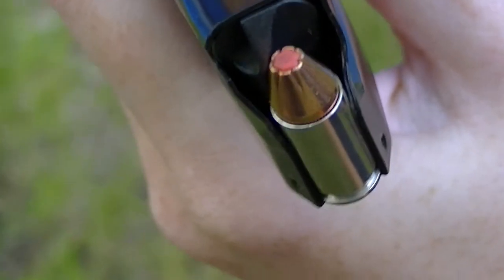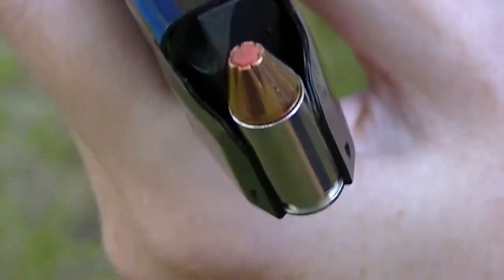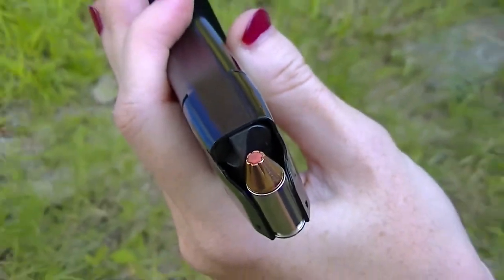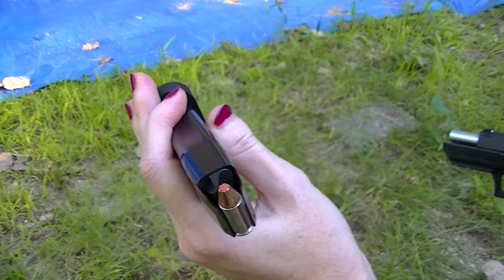Hornady, 9mm Luger 115 gr FTX Critical Defense, VS Water Jugs, 4" Barrel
Test Gun: Baby Desert Eagle, 3.93" Barrel
Test Taken: 10 Feet
Ammunition: Hornady, 9mm Luger 115 gr FTX Critical Defense

Results: Round penetrated two complete jugs. It penetrated the third jug but was not a complete pass through. Expanded round and flex tip were recovered in the third jug.

Length: .419"
Major Diameter: .619"
Minor Diameter: .500"
Avg Diameter: .560"

A Special Thanks to FSN forum member, jckilla, for the ammo